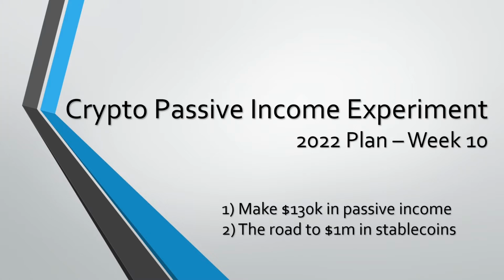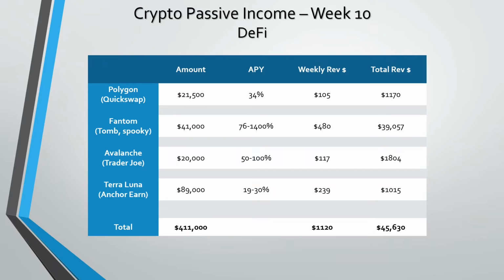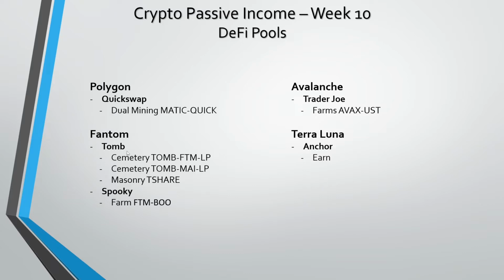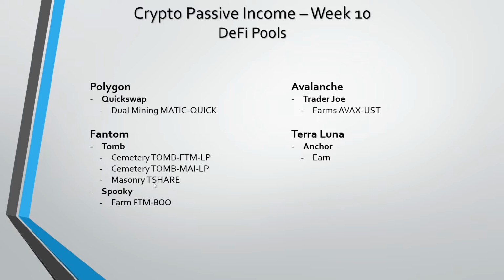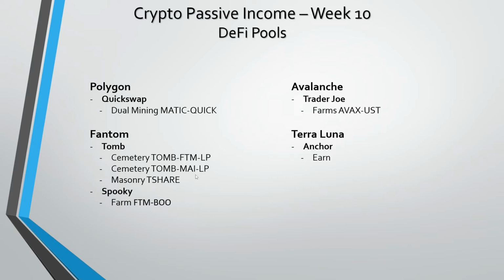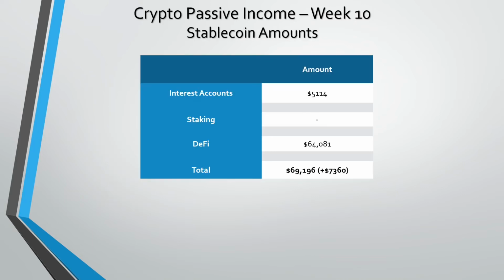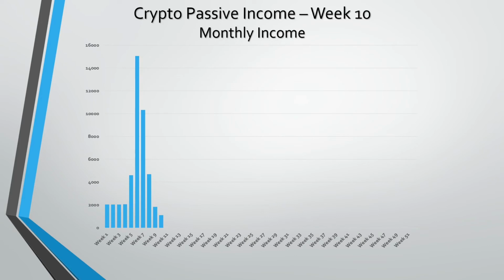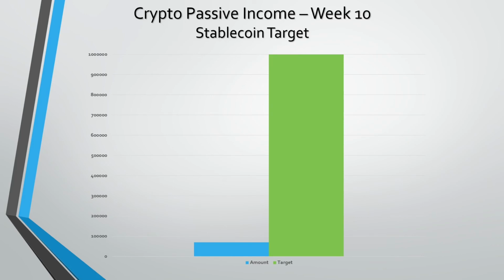Crypto Passive Income Experiment 2022 - Week 10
In this video I run over the figures for the latest week. Another decent week with no big changes to report. So another pretty slow week. The downturn in Fantom has hit our returns, particularly with Tomb being below peg for the last 10 days or so. The good news is we continue to add to our Anchor position which is now starting to show some decent returns.

(ref: bb6aa6cd)

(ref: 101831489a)